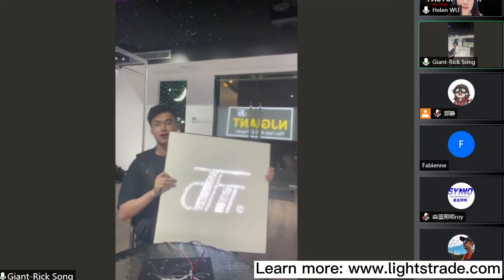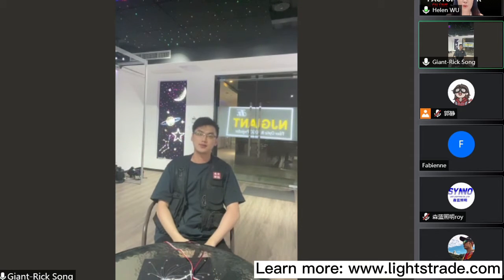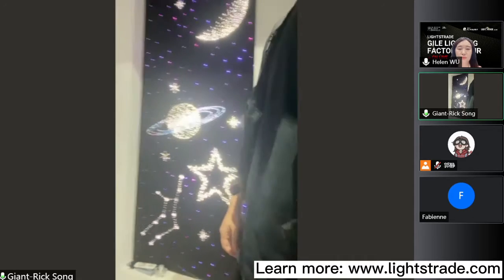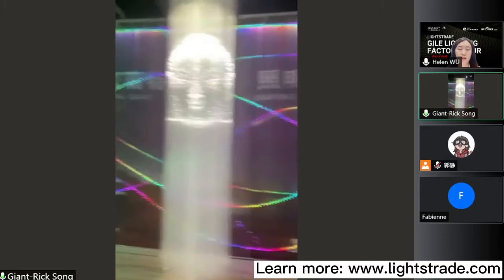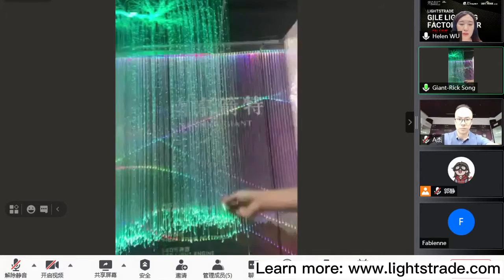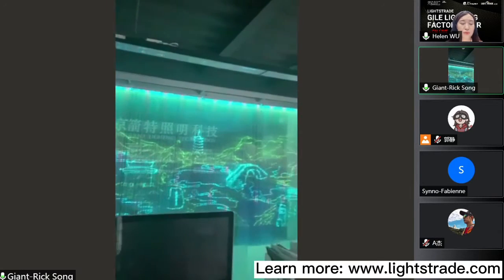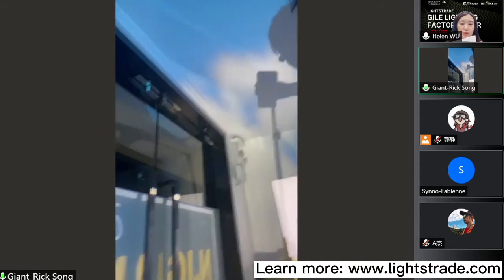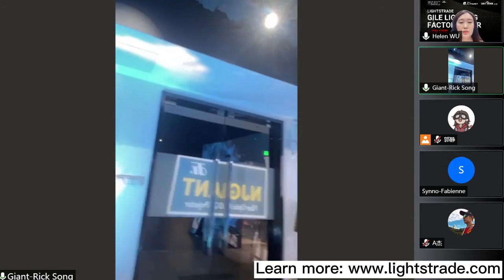GILE Lighting Factory Tour Session Two - Giant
Nanjing Giant Technology

Chinese Leading Fiber Optic Service and Fiber Optic Products Provider.